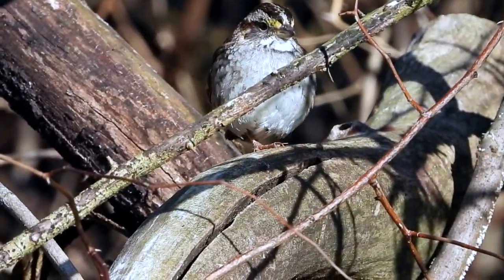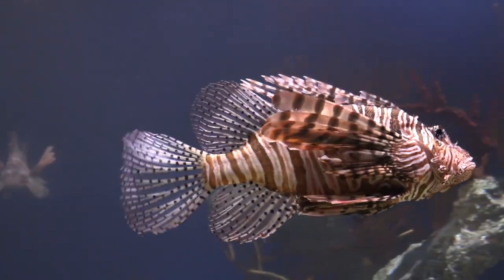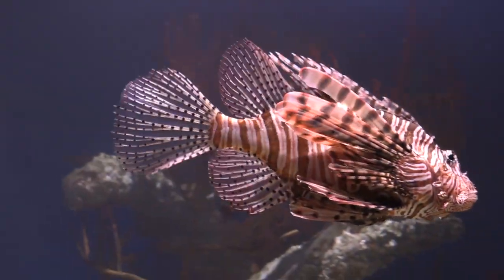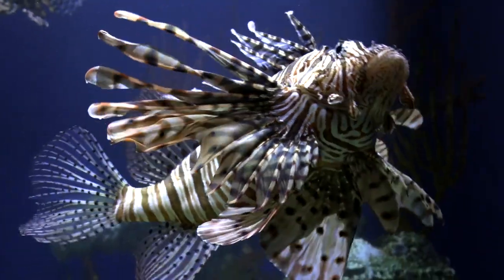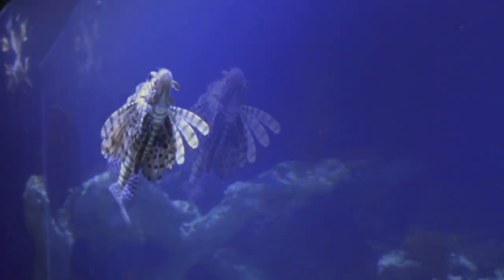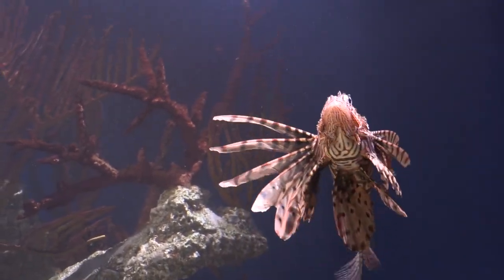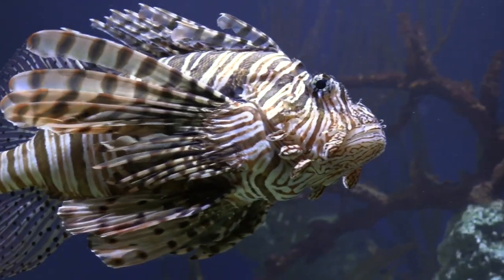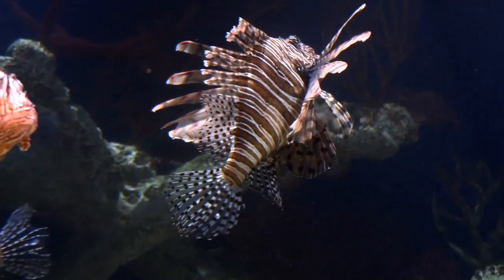Red Lionfish: NARRATED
The Red Lionfish is a beautiful bad actor. PLEASE CLICK 'LIKE' IF YOU APPRECIATE THE MOVE. (Filmed at the Georgia Aquarium in Atlanta, Oct. 30, 2019.)